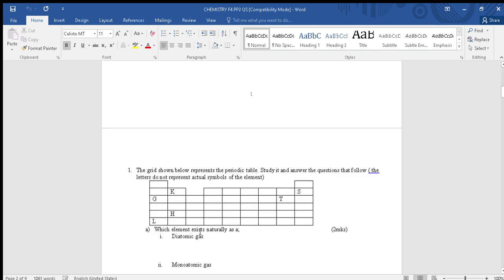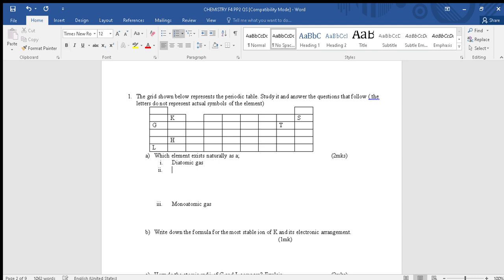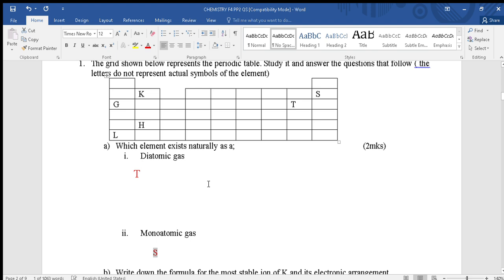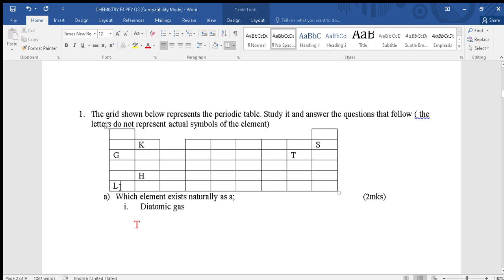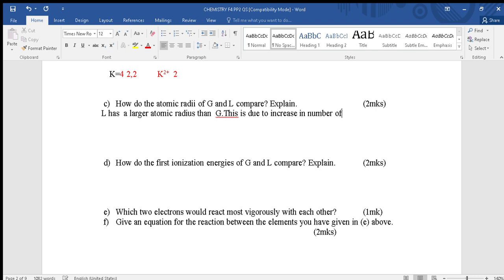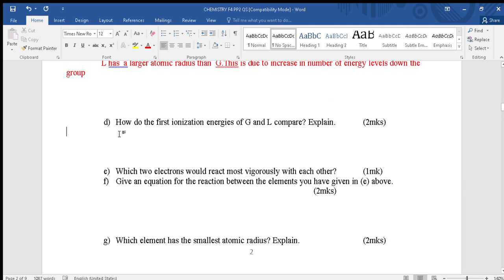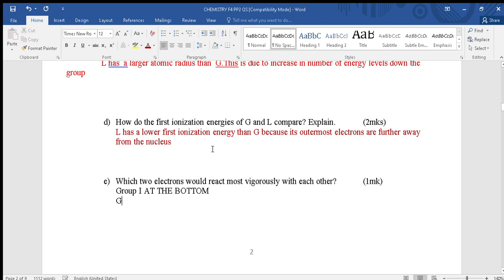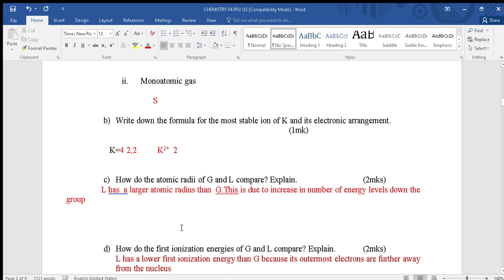LANGET KCSE revision part 1